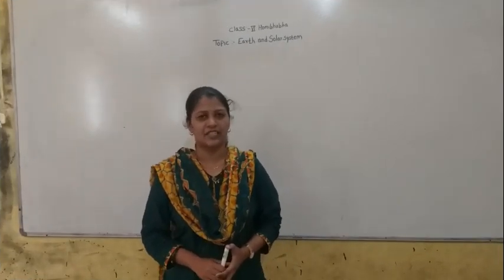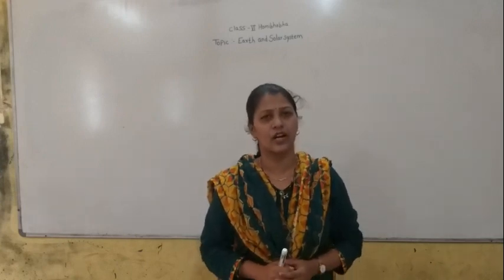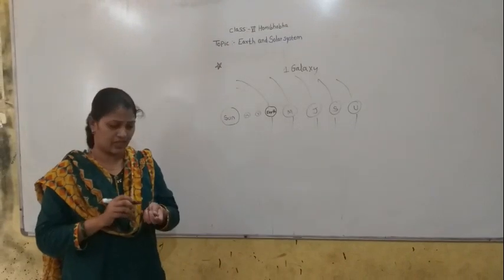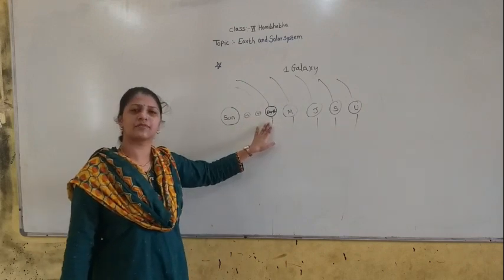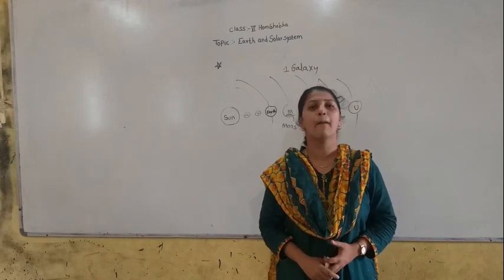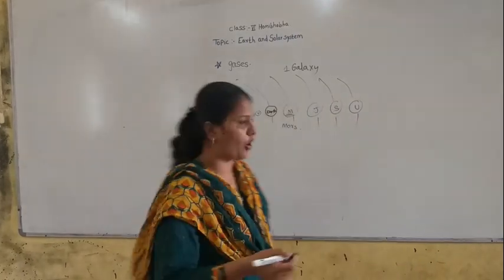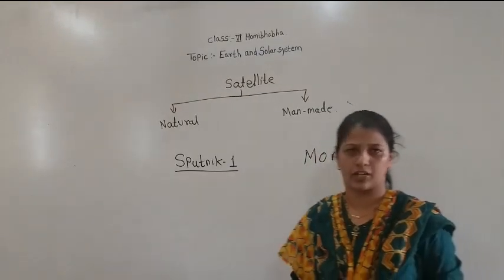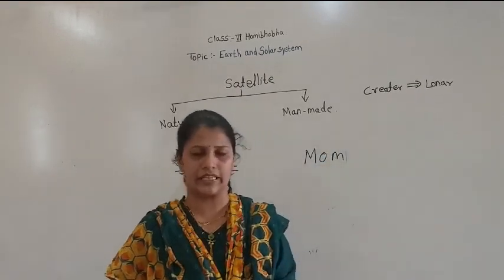class VI HOMIBHABHA